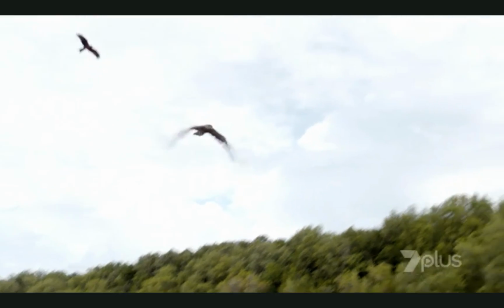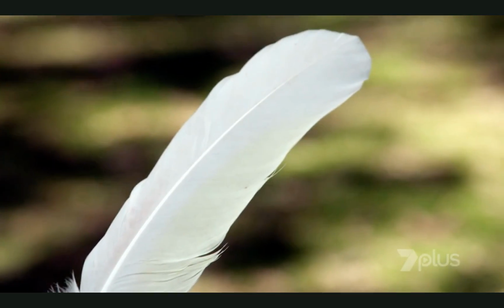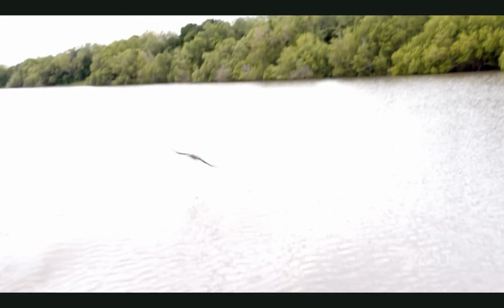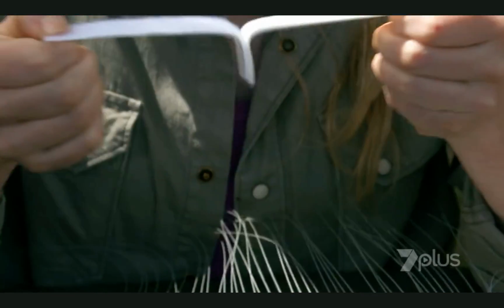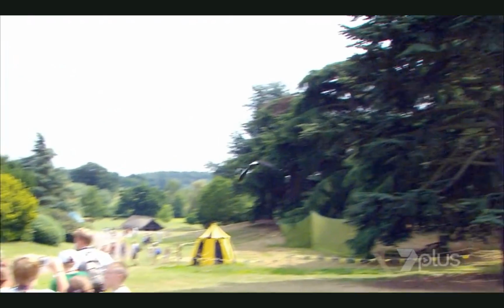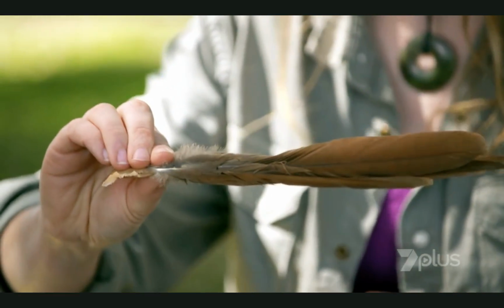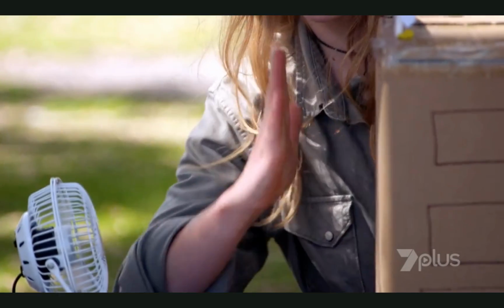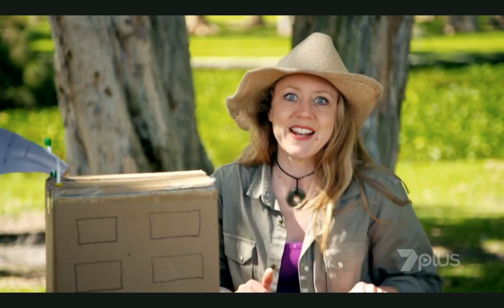How do bird stay in the sky?? Feathers :D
How do birds stay in the sky? By using their incredible feathers of course :D. Let's take a closer look!
Watch full episodes of Get Clever on 7Plus.